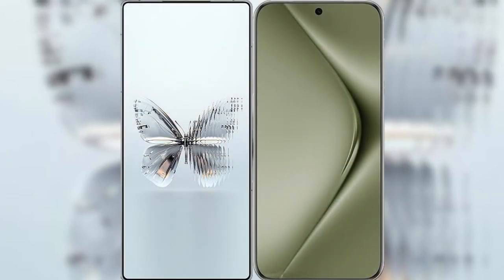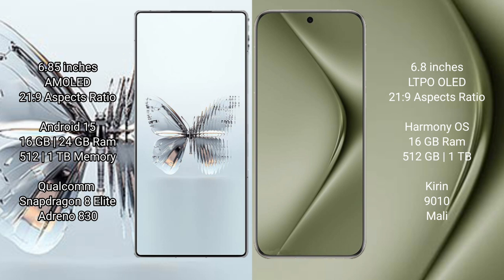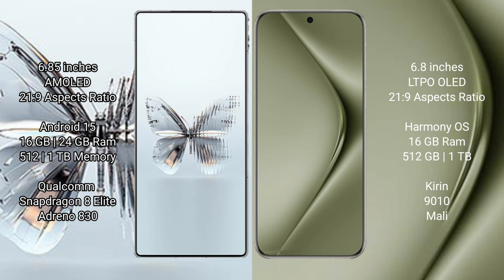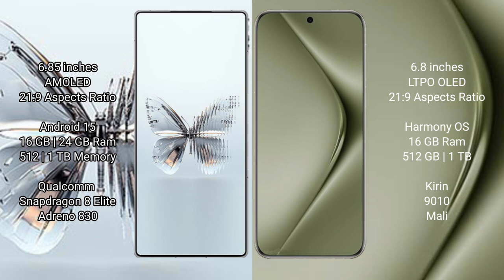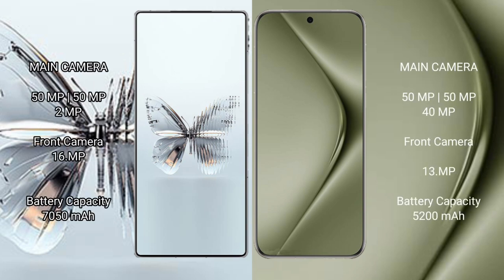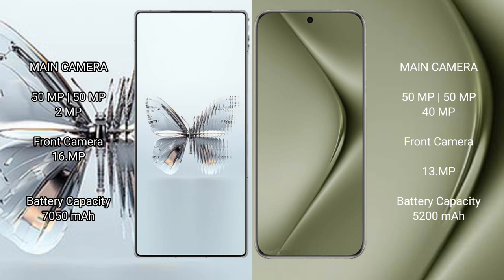ZTE nubia Red Magic 10 Pro Plus vs Huawei Pura 70 Ultra